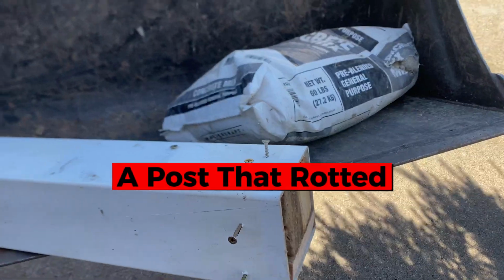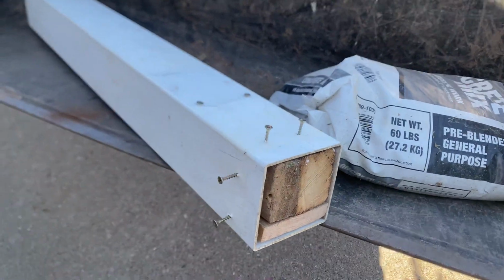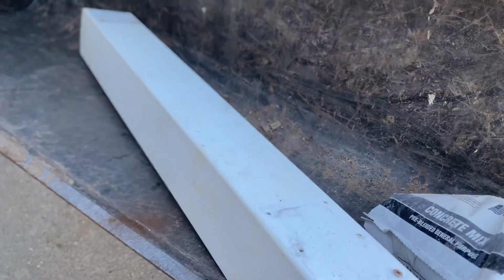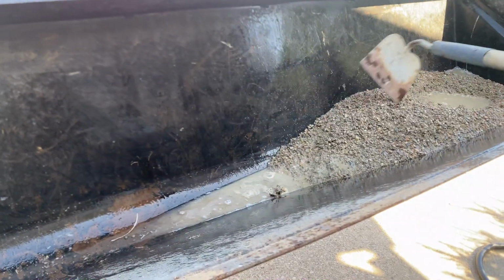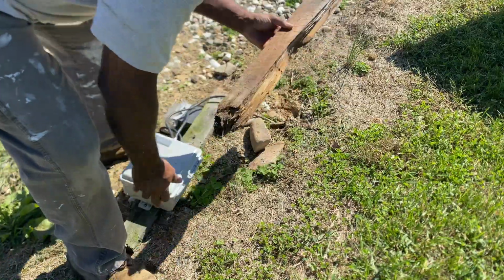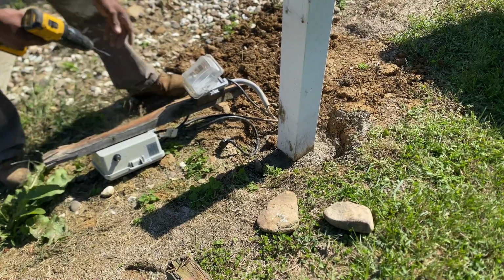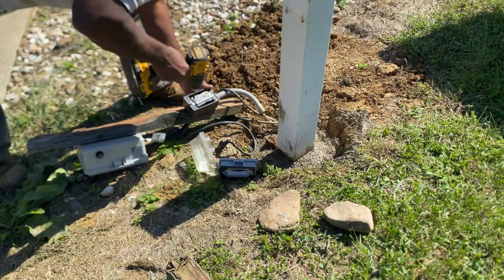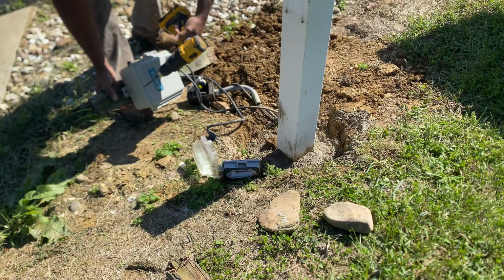I Regret Not Doing This The First Time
When we install a post whether its a fence post or a post to mount a box its important to do it the right way. In this video I explain what I could have and should have done the first time.

🔥Fence Post Caps 🔥Fence Post Driver

🚨 🚨 MUST HAVE Gadgets You’ll Wish You Got Sooner 👇🏼

🔥Fall Ideas
🔥Womens Best
🔥Coffee Items
🔥Pool Ideas
🔥Kids Toys
🔥Computer Stuff
🔥Dog Items
🔥Home Goods
🔥Baby Stuff
🔥Lawn Stuff
🔥Android Stuff